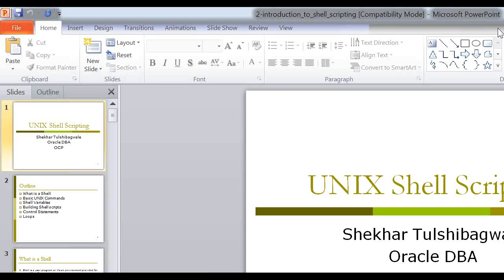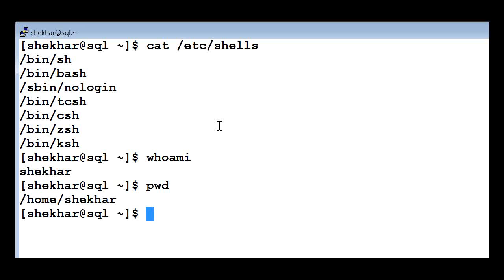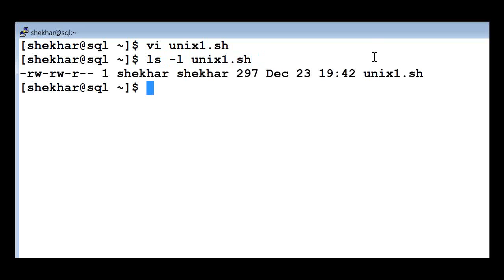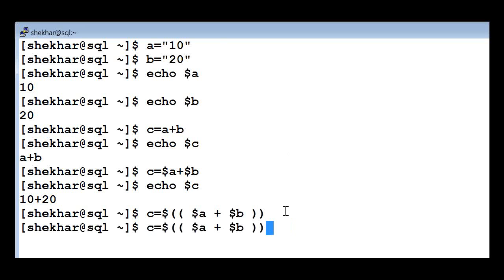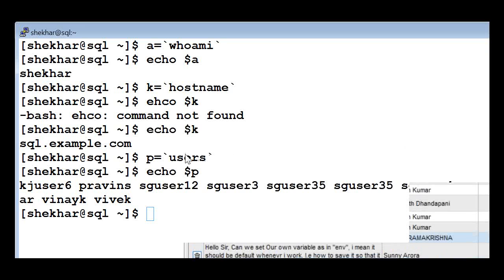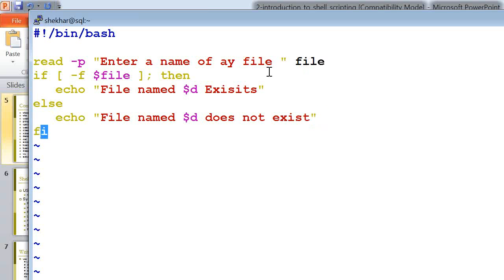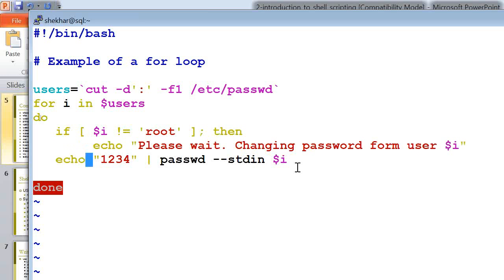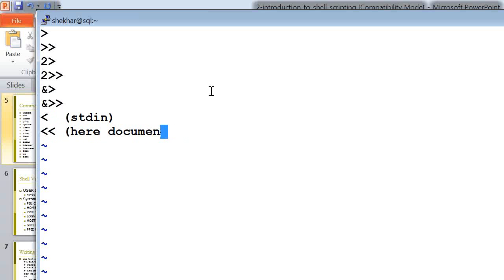Unix Shell Scriptining For the Beginners Webinar - Shekhar Tulshibagwale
Let's start with Learning the bash Shell